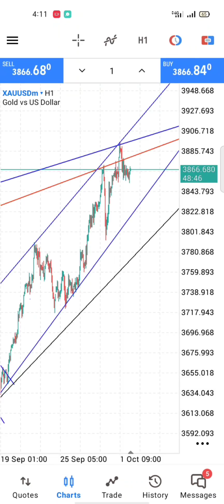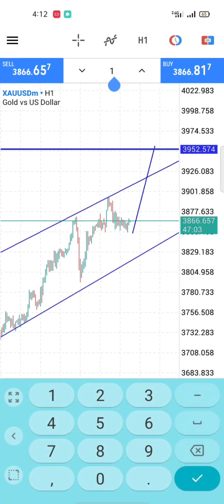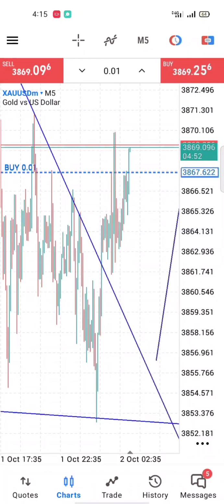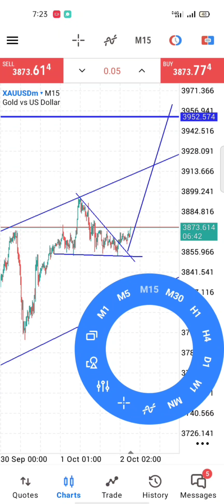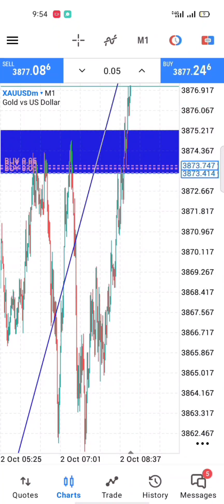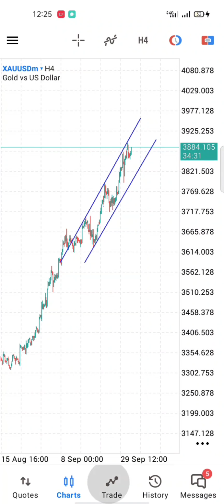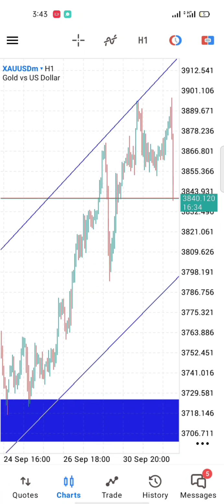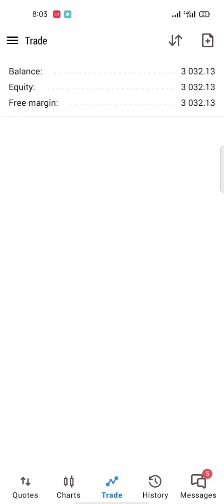I Flipped a $2 Account to $2,000 (BEST STRATEGY)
In This Video I Flipped a $2 Account Of An Investor to a Mighty Height Of $2,000 within few hours using the Mighty strategy Step By Step!!